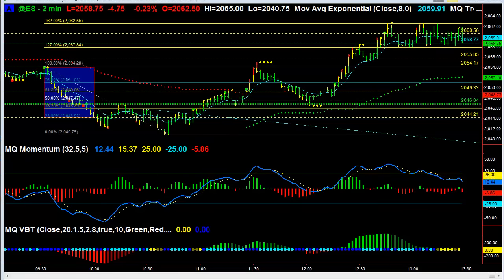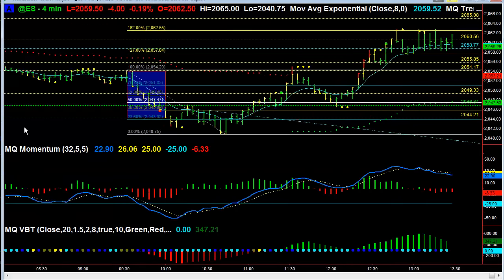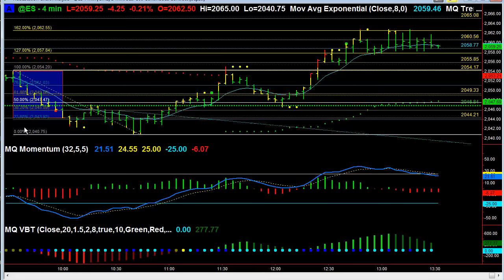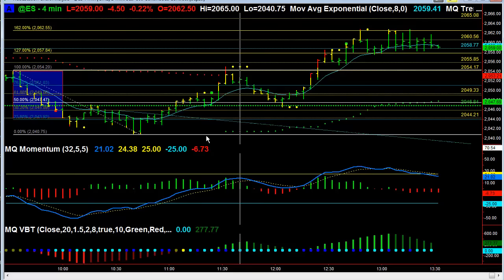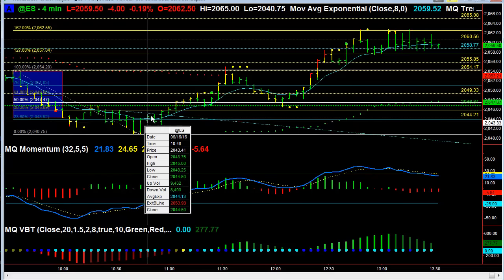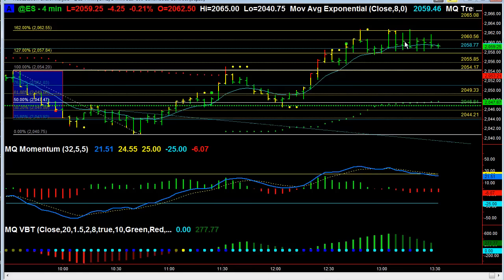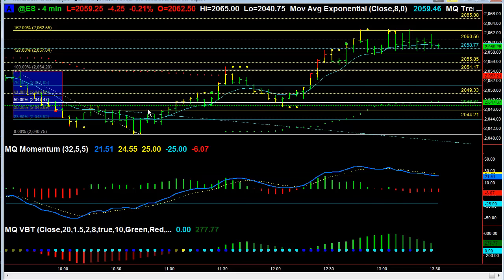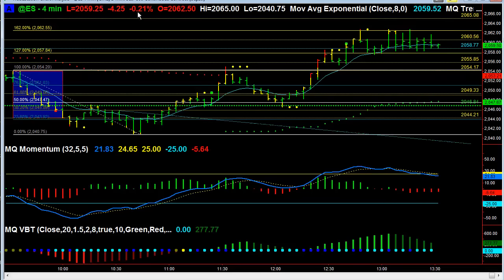Run up to Quadruple Witching Friday 6 16 16